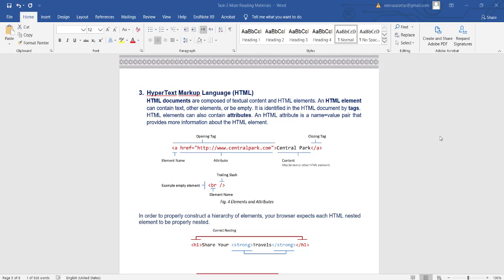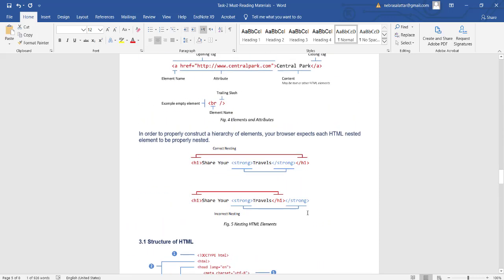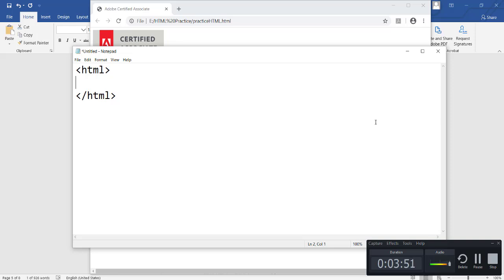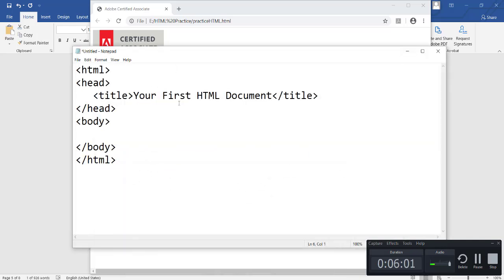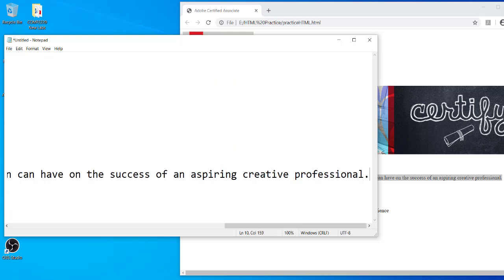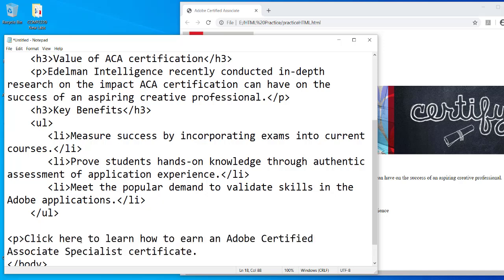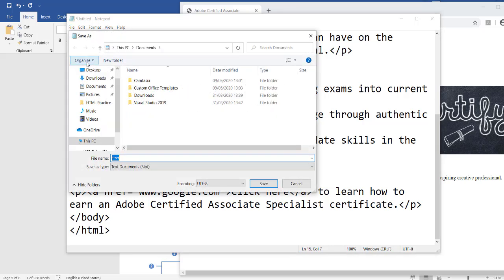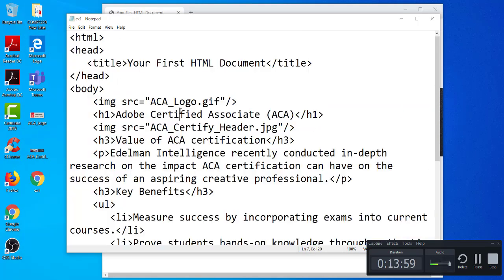Task-2 HTML Coding